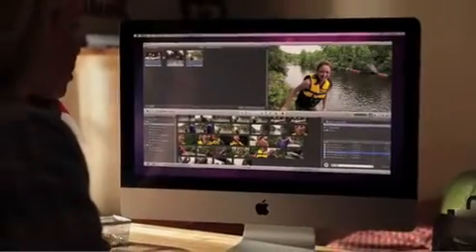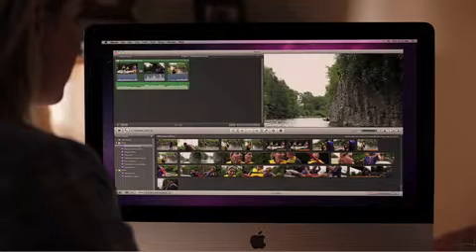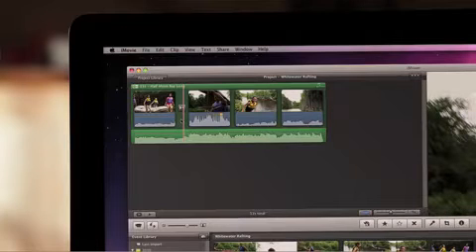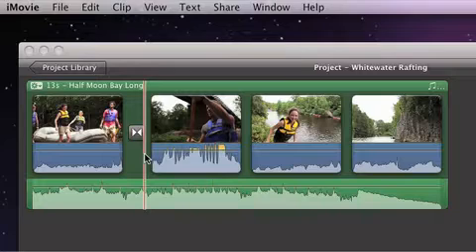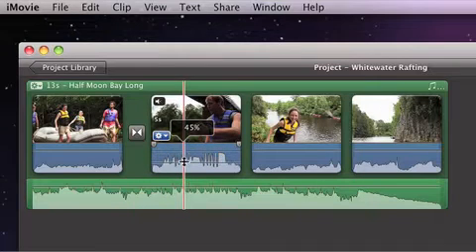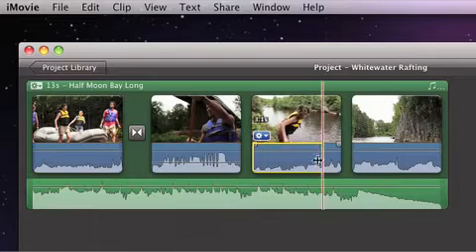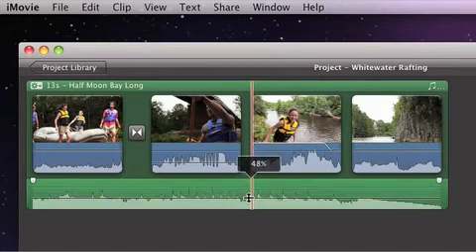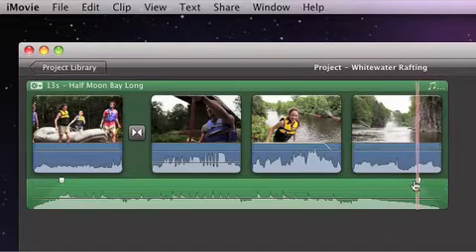iMovie - Powerful Audio Editing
"Now your movies can sound as good as they look. New editing features in iMovie let you fine-tune audio quickly and easily."-Apple description